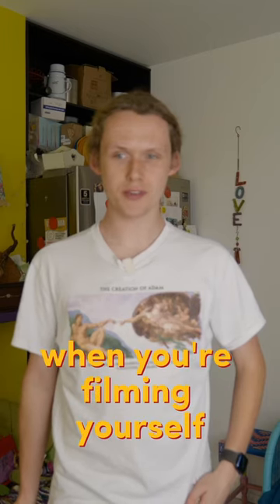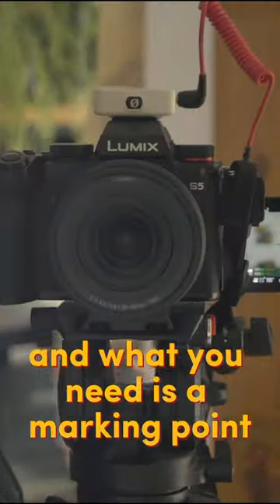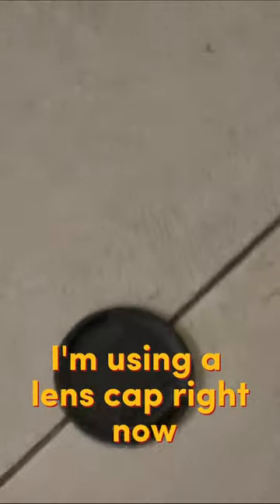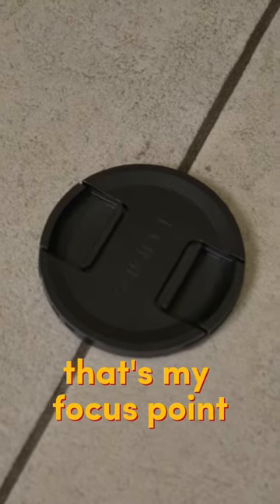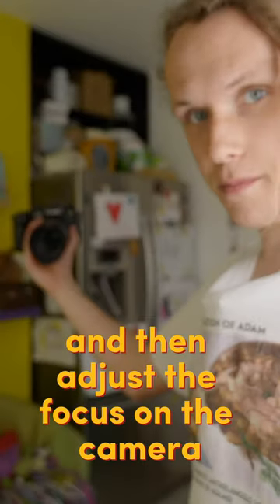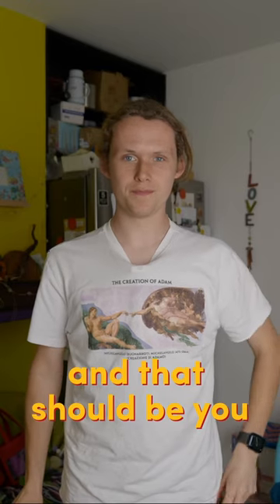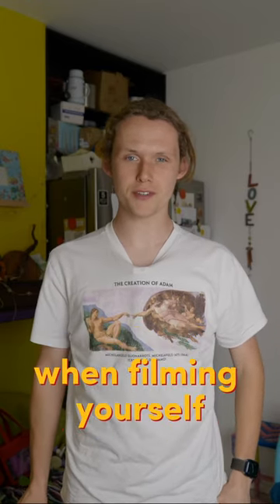How to set manual focus when filming yourself.